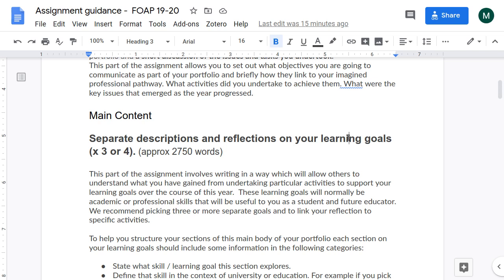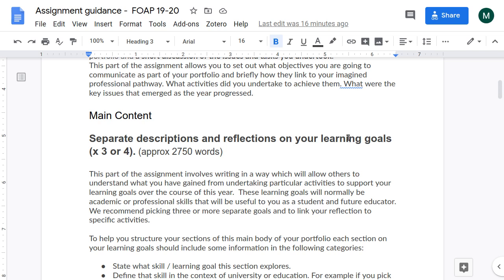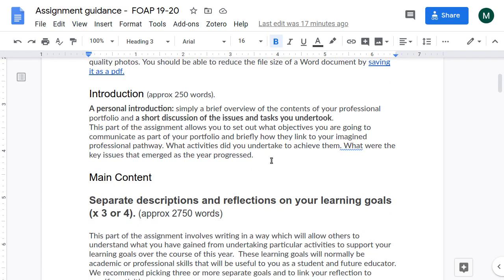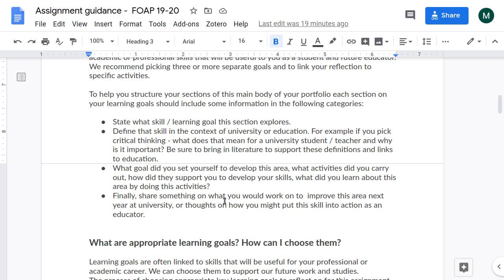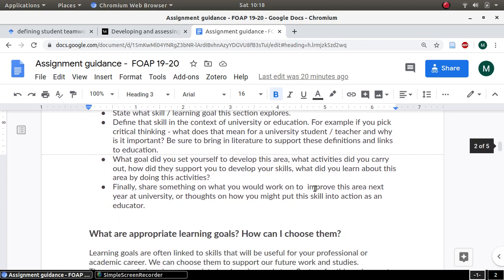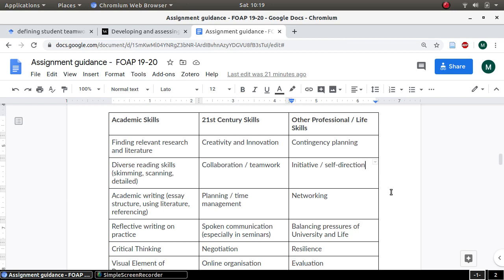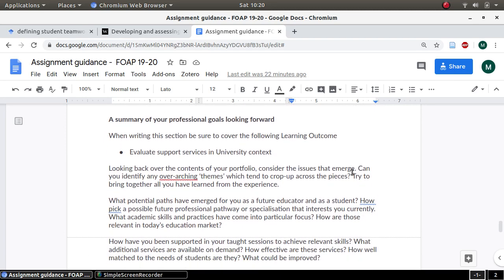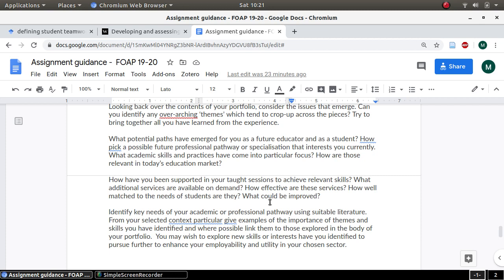Foundations of Academic Practice Guidance